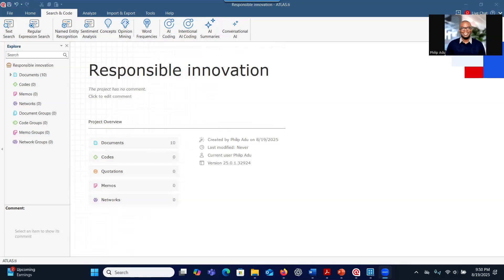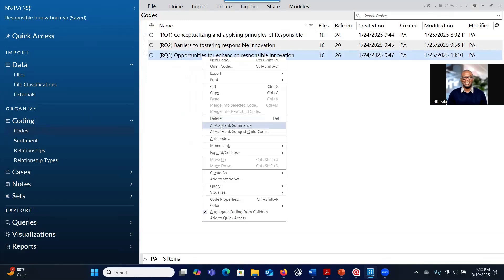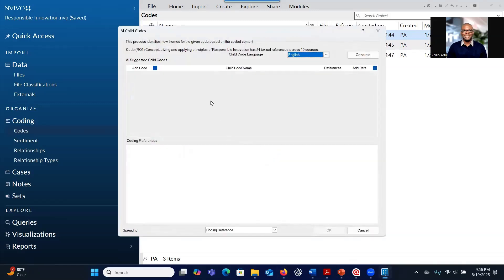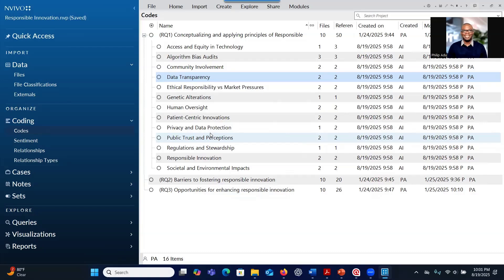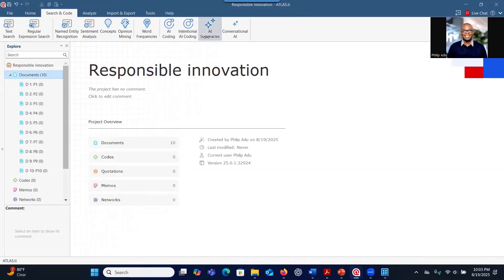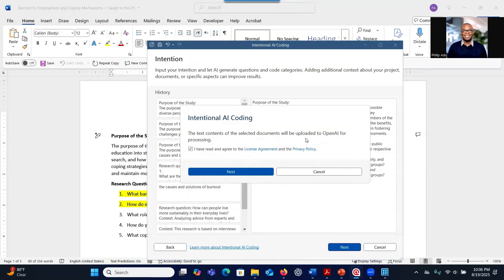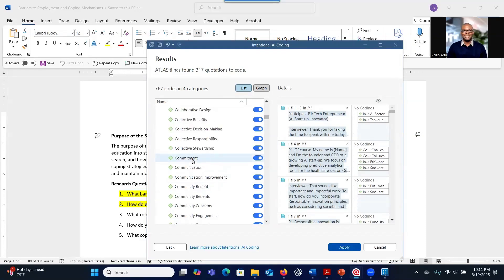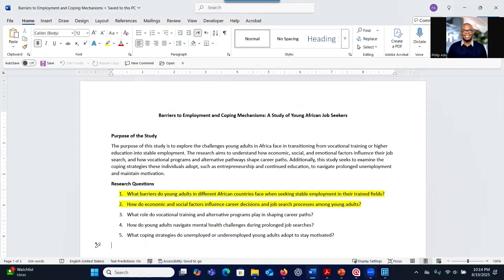Using AI to Code and Analyze Qualitative Data in NVivo & ATLAS.ti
Confused about which AI-powered qualitative data analysis tool to use — NVivo or ATLAS.ti? This video breaks down both platforms' AI features so you can make informed and effective decisions. Learn how each software helps with summarizing data, coding, theme development, and more — with key insights into their strengths, limitations, and ethical considerations. Whether you're a researcher, student, or analyst, this guide will help you leverage AI in your qualitative research!

00:00 - Intro: Choosing Between NVivo and ATLAS.ti AI
01:00 - Overview of the Study and Dataset
02:00 - Using AI to Summarize in NVivo
03:00 - Preparing Data for AI Coding in NVivo
04:00 - Creating Research Question Containers in NVivo
05:00 - Generating AI Codes in NVivo
07:00 - Limitations of NVivo AI Features
08:30 - Overview of ATLAS.ti AI Functions
09:30 - Intentional AI Coding in ATLAS.ti
11:30 - Providing Research Questions in ATLAS.ti
13:30 - Review of AI-Generated Codes in ATLAS.ti
15:00 - Limitations of ATLAS.ti AI Output
17:00 - Exporting Codebooks to Refine Themes
18:00 - Key Takeaways: Strengths & Weaknesses
19:00 - Final Thoughts & How to Use AI Effectively